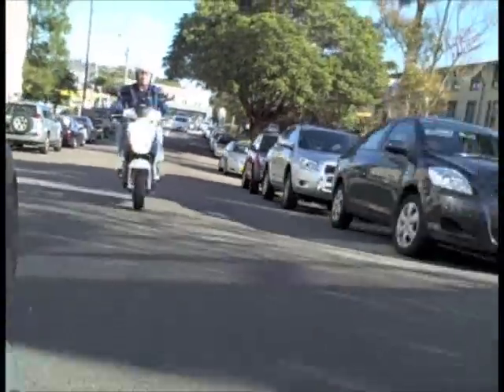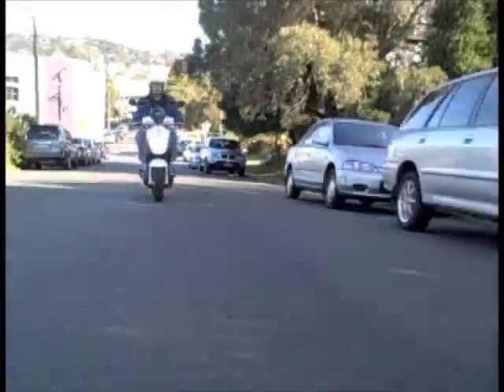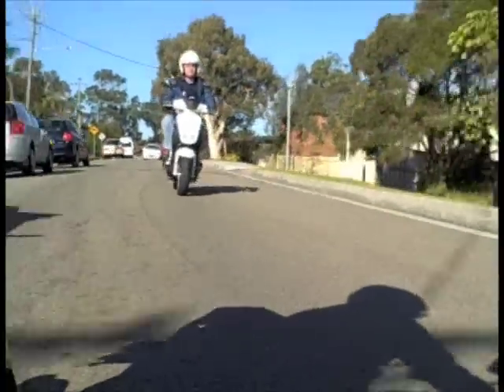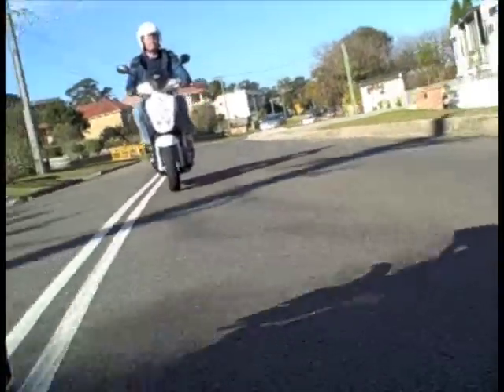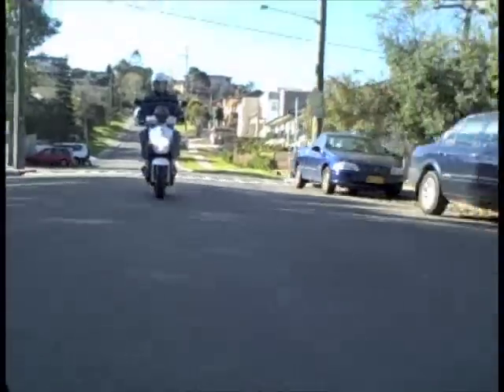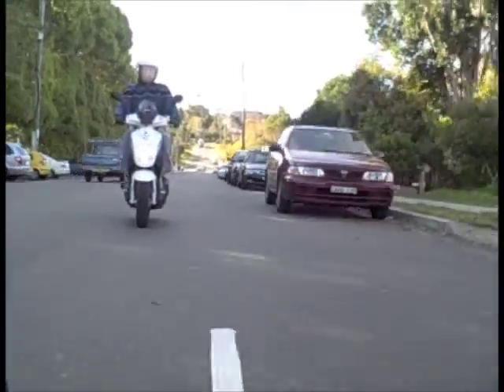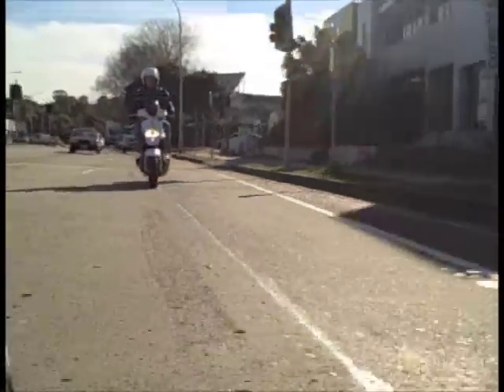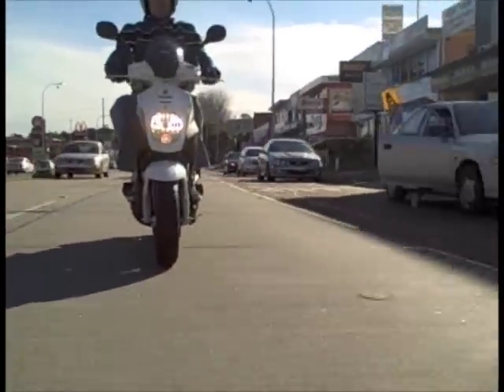SYM Orbit Part 2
First Ride Impressions of the new SYM Orbit which has hit the Australian Scooter Scene running. $2190 for the 125 and $1690 for the 50 cc version. Visit Scootersales.com.au, Australia's number one website news, reviews and classified scooter website.